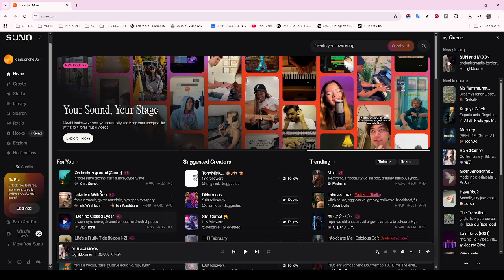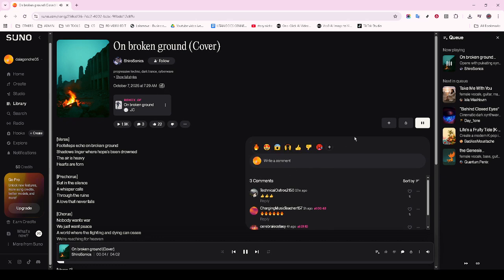How to Fix Suno AI Vocals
Struggling with unclear or robotic-sounding vocals in Suno AI? 😅 Don’t worry! In this tutorial, we’ll show you how to fix Suno AI vocals step by step so your AI-generated tracks sound clean, natural, and professional.

Whether you’re producing music, podcasts, or voiceovers, this guide covers:
✔️ How to adjust pitch, tone, and clarity in Suno AI
✔️ Tips to remove background noise and robotic artifacts
✔️ How to improve overall vocal quality for recordings
✔️ Best settings for realistic AI-generated vocals

Make your tracks stand out with high-quality AI vocals and elevate your music production game today!